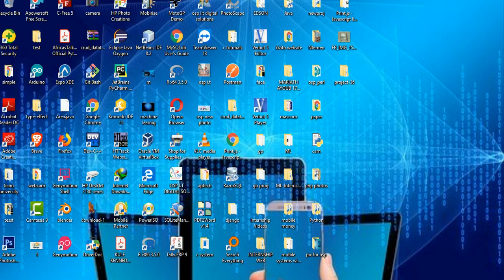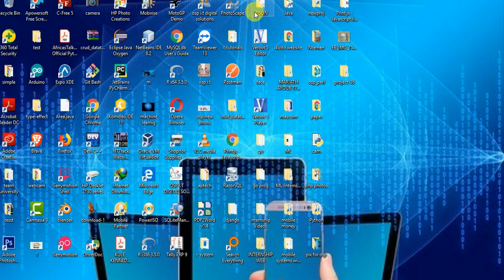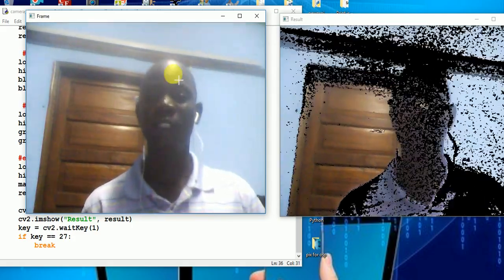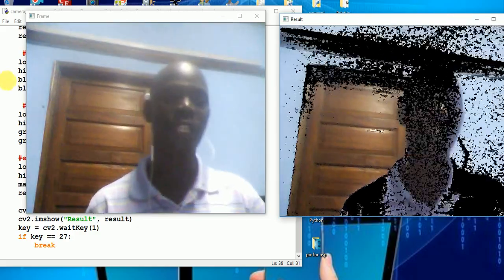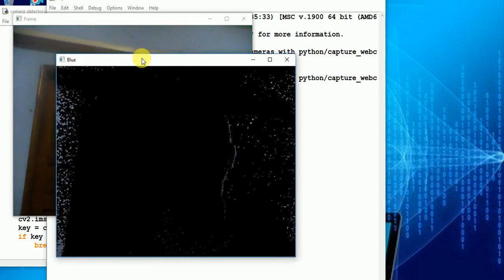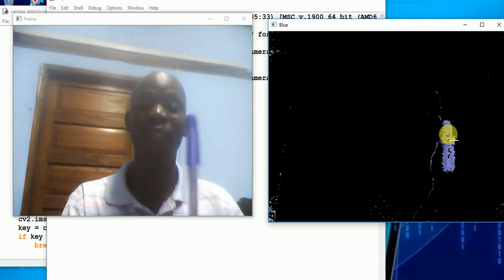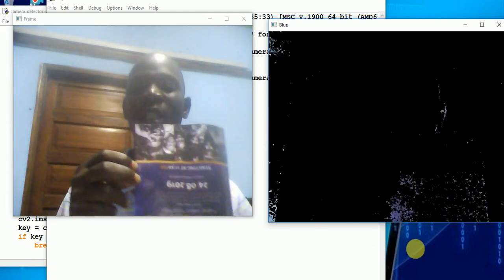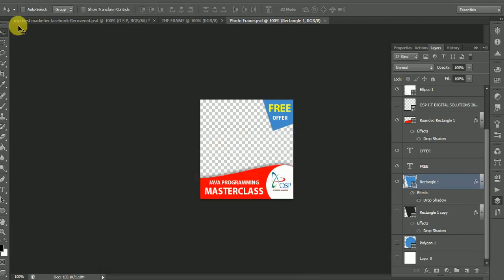how to extract a color feature in python with opencv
Hello World, today am going to show you how to create Camera and Object Detection using Python.